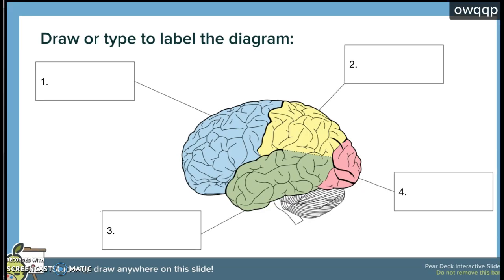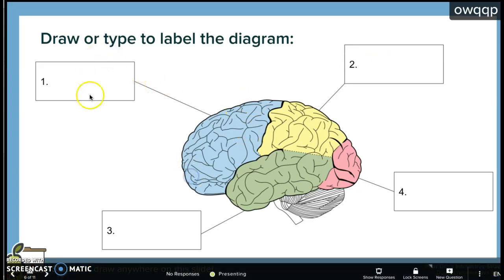Nervous System Notes